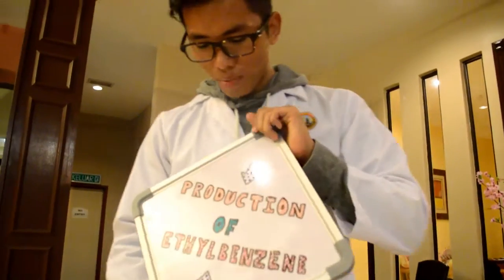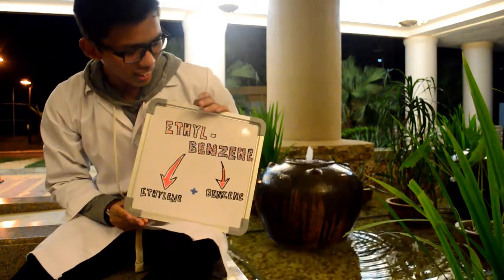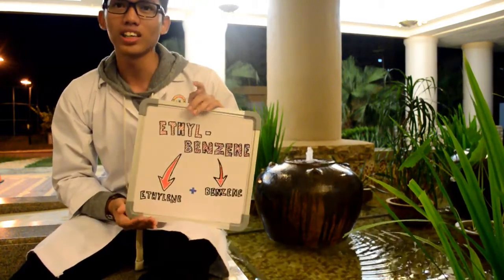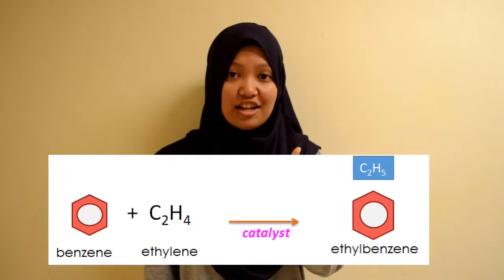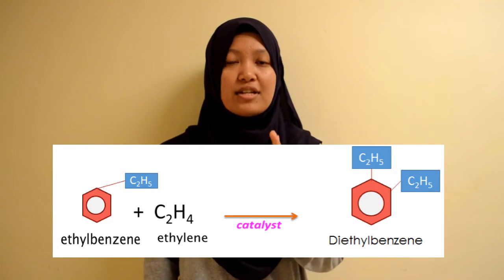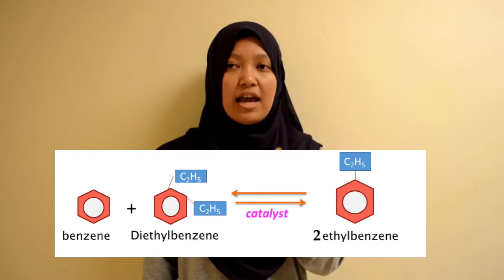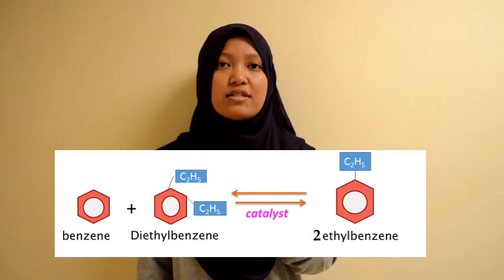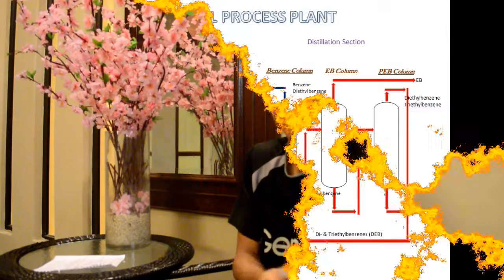Production of Ethylbenzene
In overall, the video describing about the ethylene benzene process/production. This video were based on slide to interface (person) discussion. The elaboration was based in the book of Petroleum Production Process. You may or may not enjoy this video probably because of your insufficient intelligence. So sit back and relax, click like for the video if you like it and unlike it if you didn't like it ...